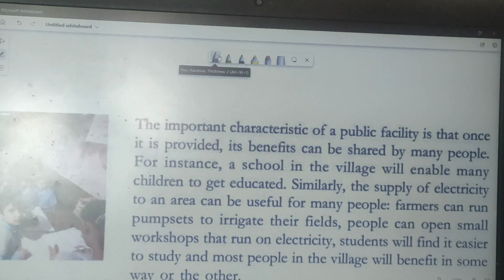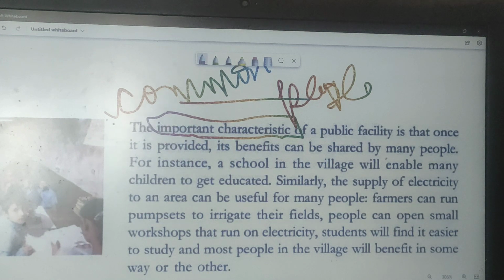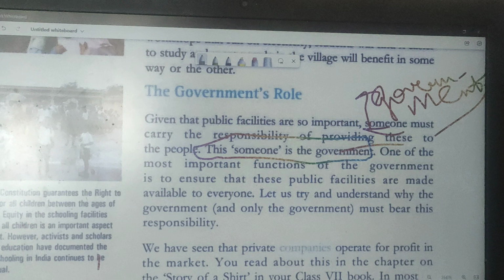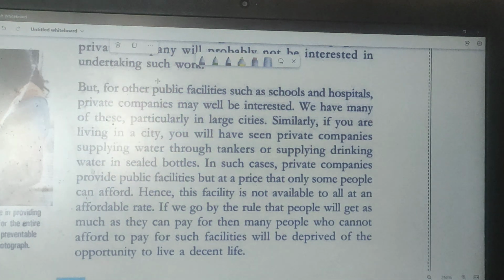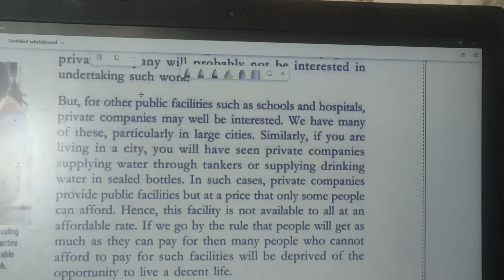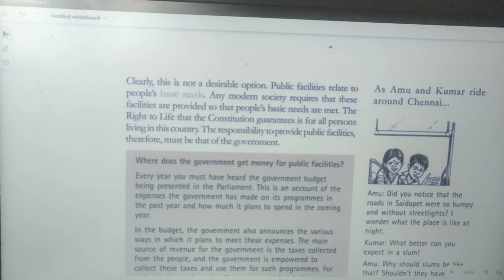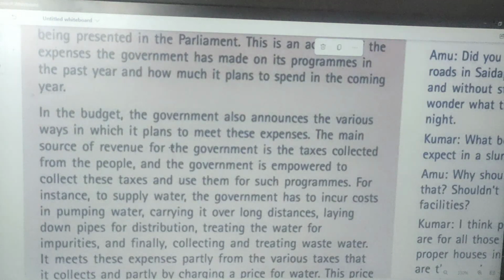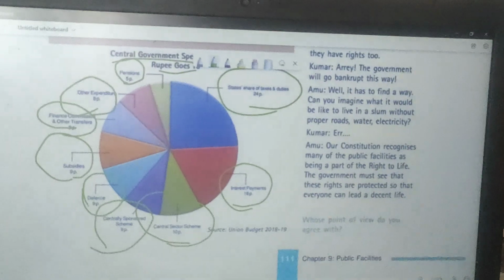Class 8 Chapter no. 9 Geography// Public Facilities// like share subscribe//